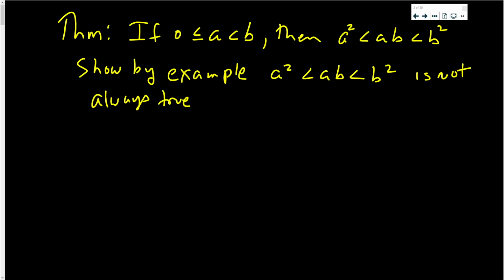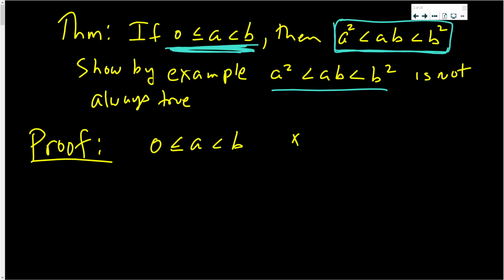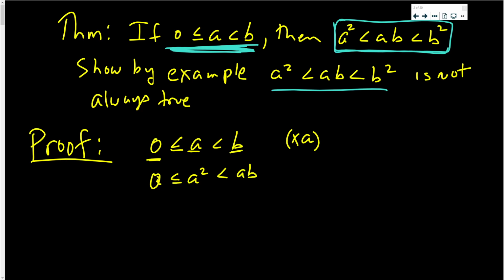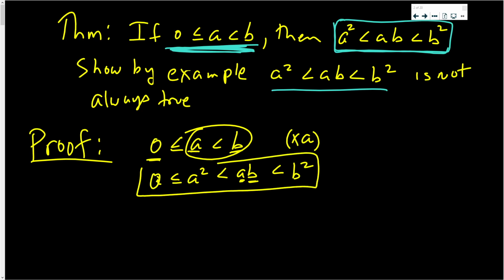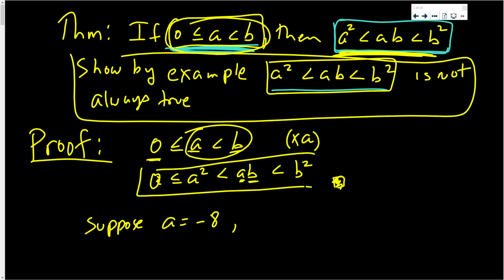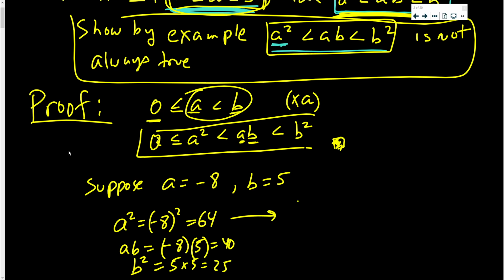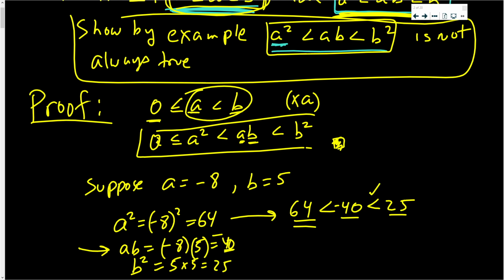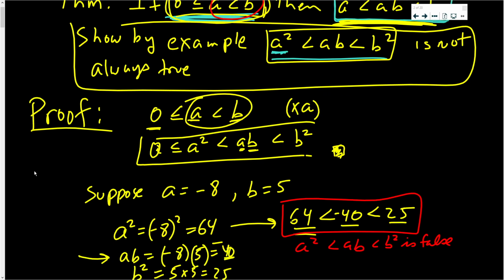If 0 is less than or equal to a less than b, then a^2 less than ab less than b^2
In this video we show that if 0 is less than or equal to a less than b, then a^2 less than ab less than b^2. Watch and Learn!